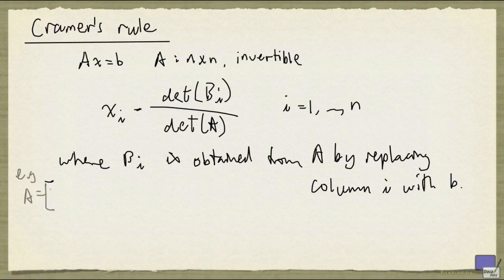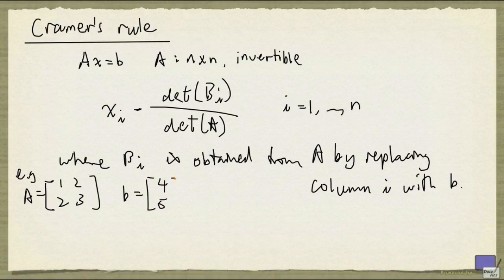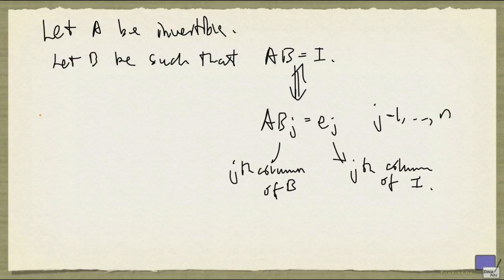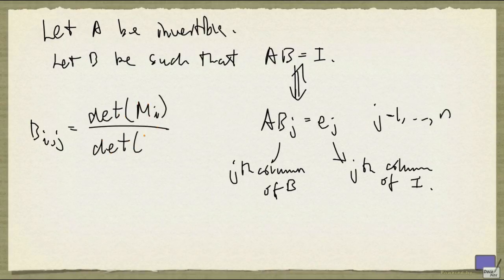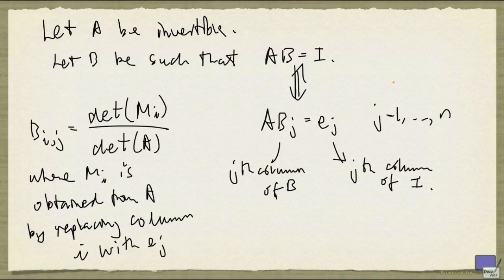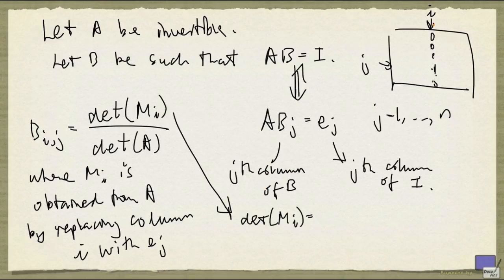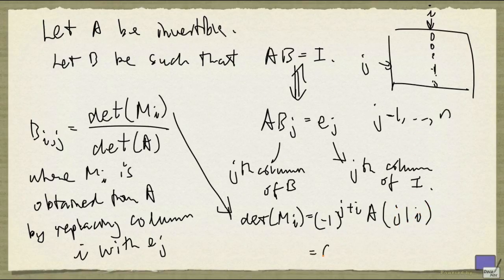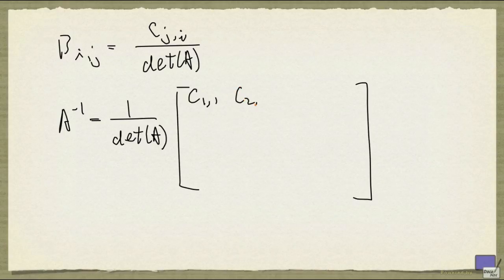Week 7 - Cramer's rule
Cramer's rule and a formula for matrix inverse.